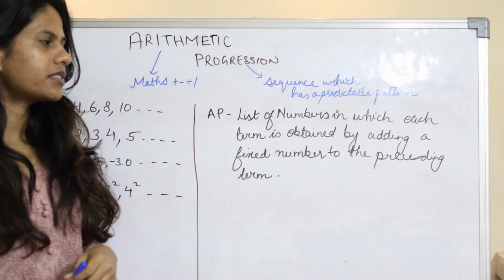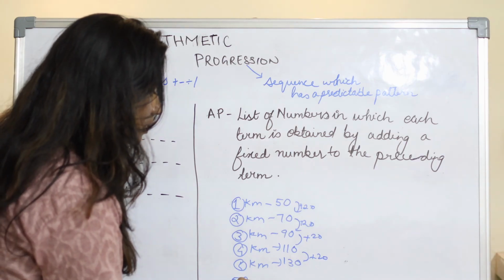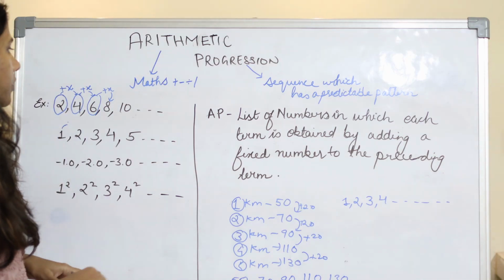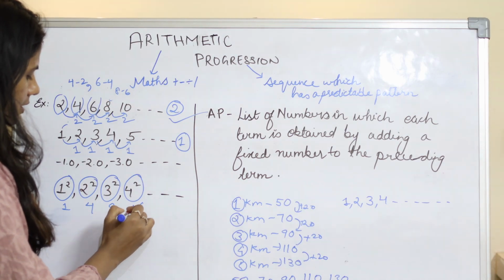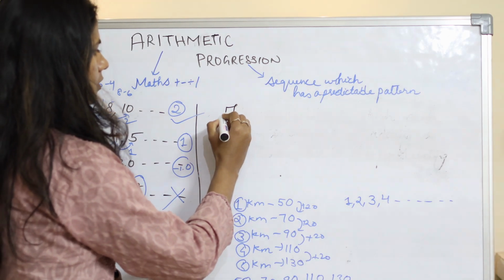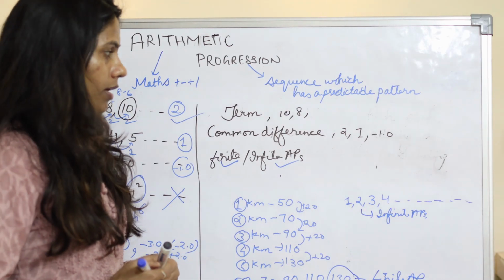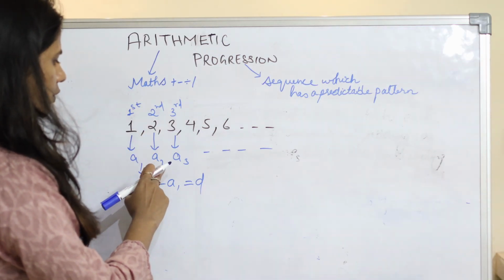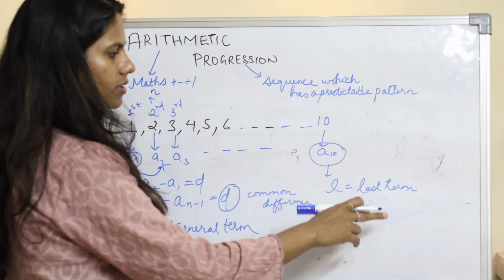Part 1(Introduction)-Arithmetic Progression Simplified| Class 10 | CBSE/NCERT | Chapter 5 in English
In this video, you will learn:
     - The formula for the $n^{th}$ term of an AP.